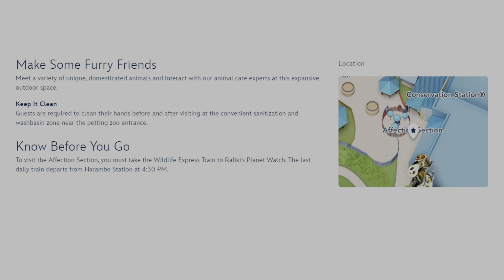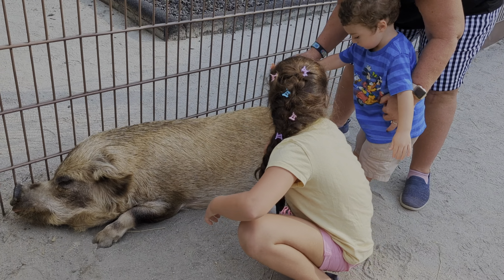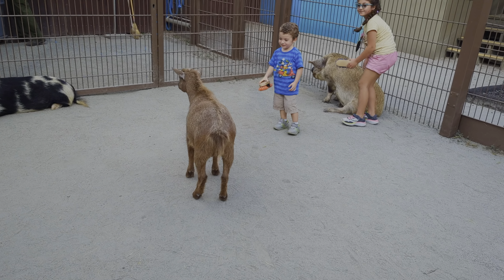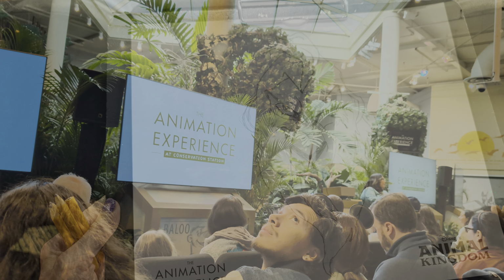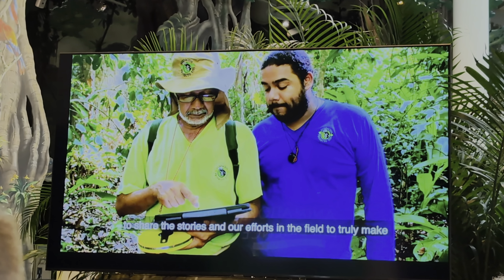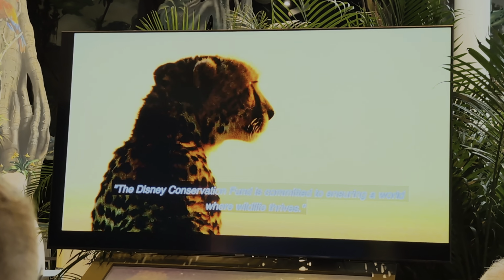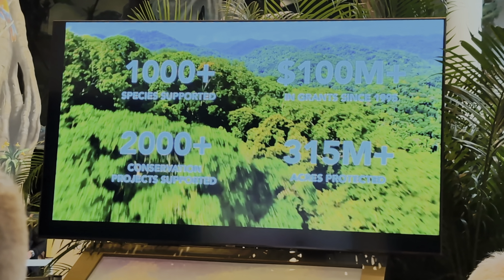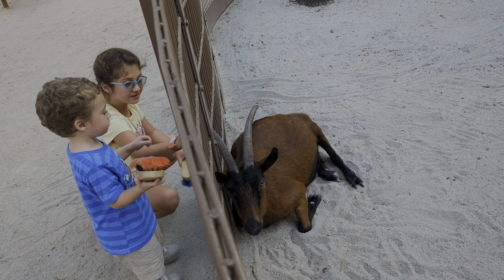Affection Section at Conservation Station - Animal Kingdom, Walt Disney World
The Affection Section is situated in the Rafiki's Planet Watch area of the park. It appeals to guests of all ages, especially families with young children. This secluded section is dedicated to animal conservation and education, allowing guests to learn more about wildlife and their habitats. This area offers educational presentations and demonstrations about animal care and wildlife conservation efforts. The Affection Section provides guests with the opportunity to interact with a variety of animals in a safe and supervised environment. Visitors can pet and feed animals such as goats, sheep, pigs, all under the guidance of Disney cast members.

In addition to hands-on animal encounters, you can check out the Animation Experience housed in the Conservation Station building. Here, guests participate in guided drawing sessions led by Disney artists. This personalized keepsake serves as a tangible reminder of the magical memories created during the Animation Experience.